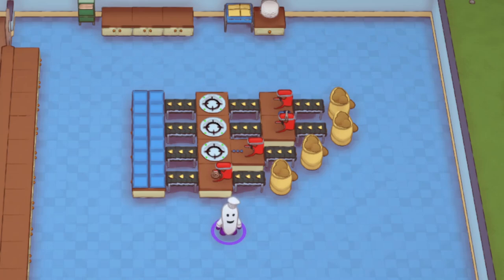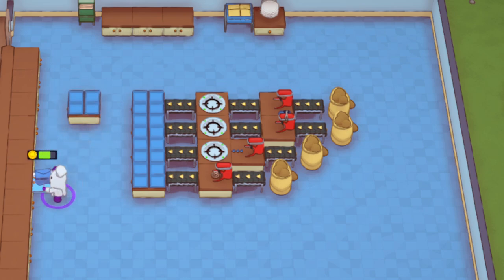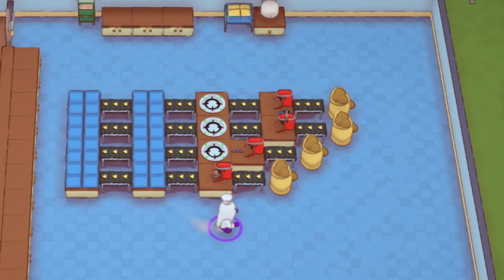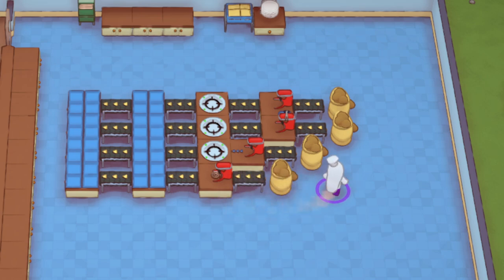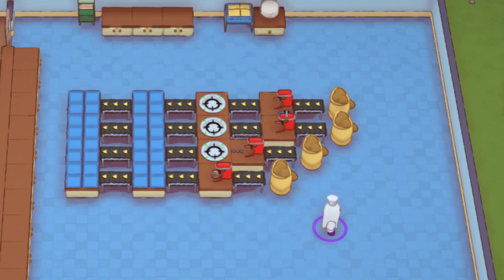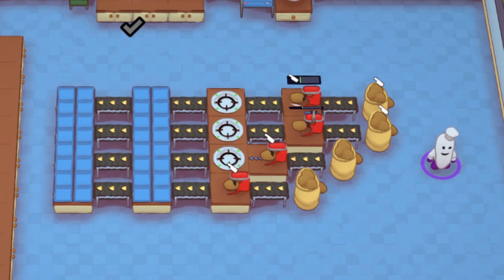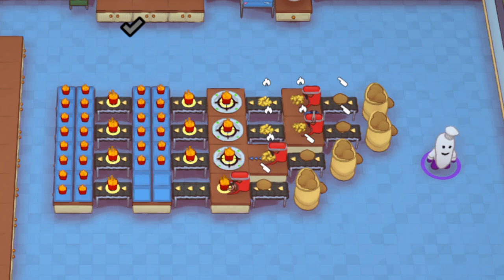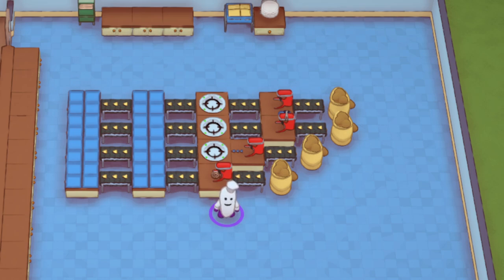PlateUp! I Debunking Myths! - Fastest Way To Make CHIPS!? I Halloween Update I Tutorial